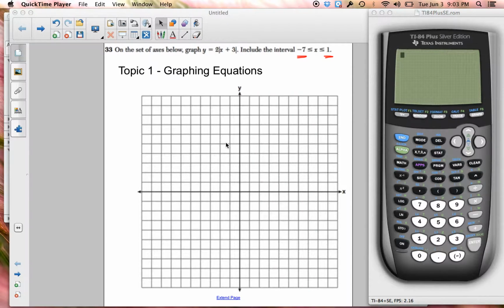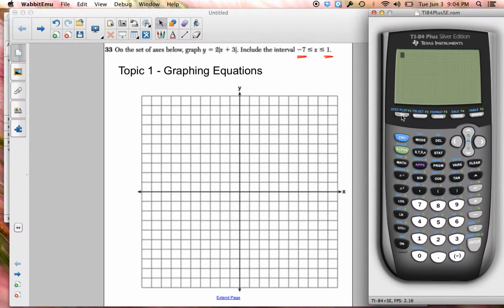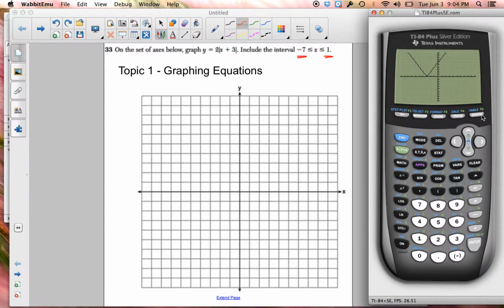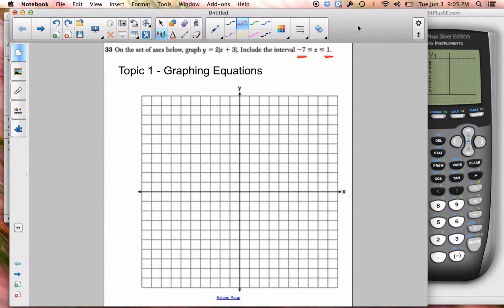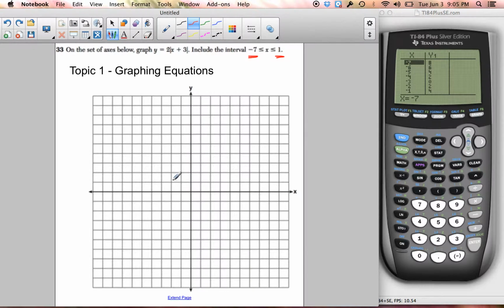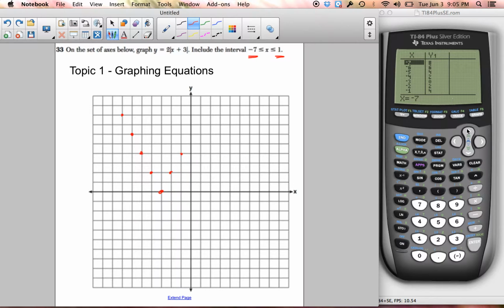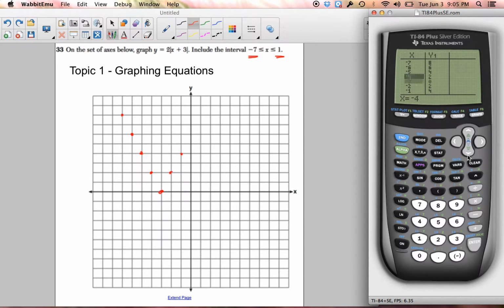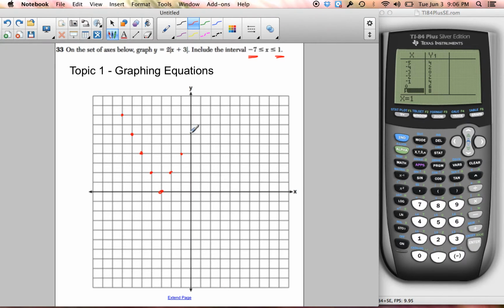Graphing Equations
TI - 84